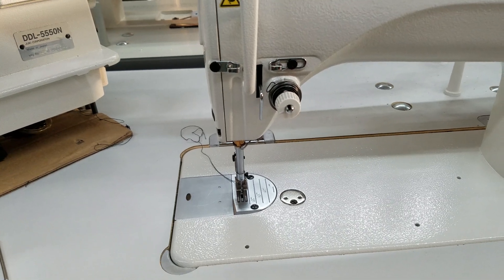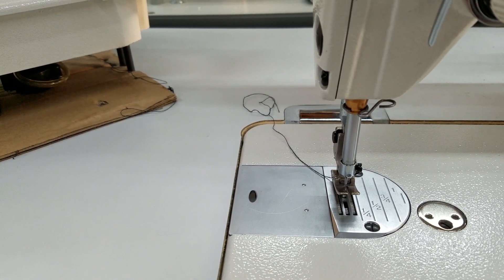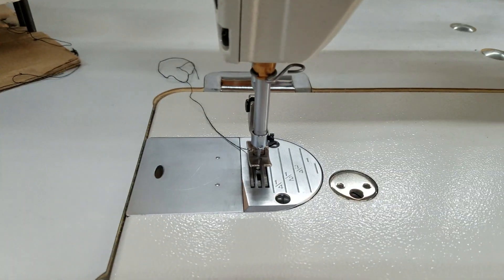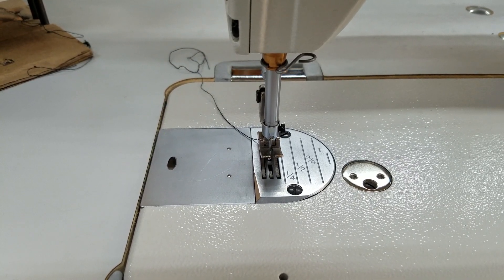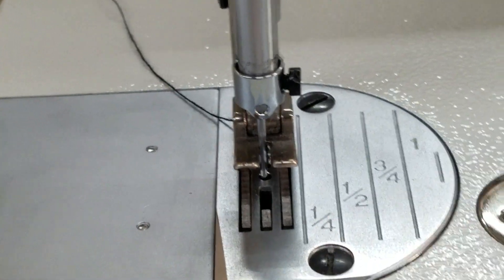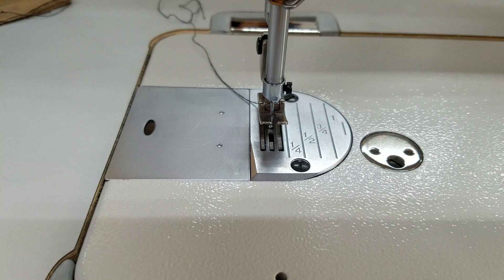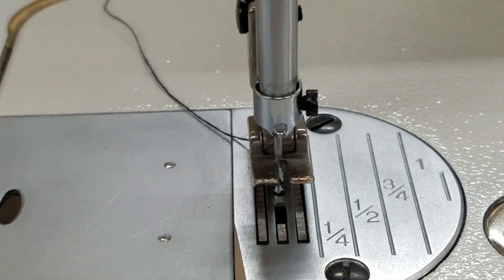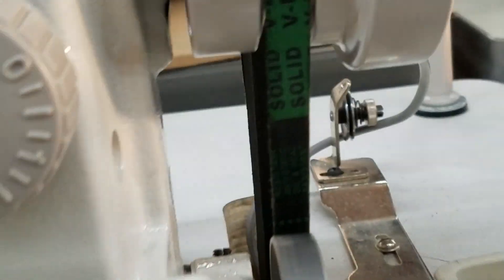The sound a Reliable SewQuiet 6000SM motor makes on a Juki DDL-8700